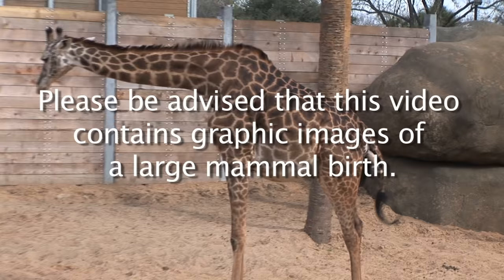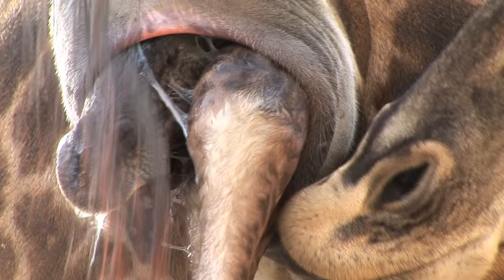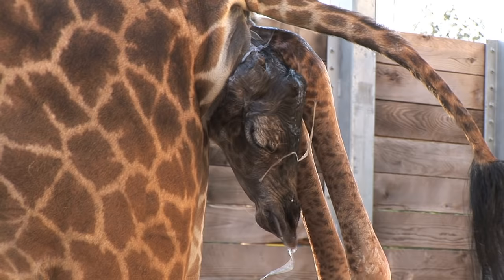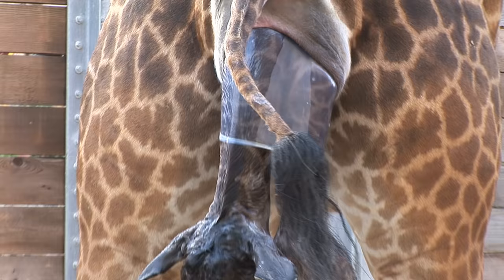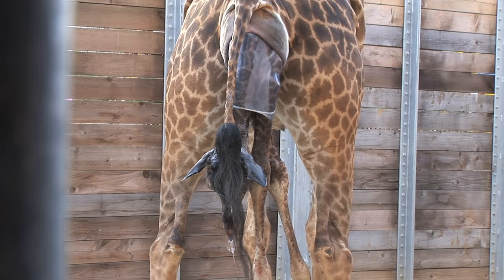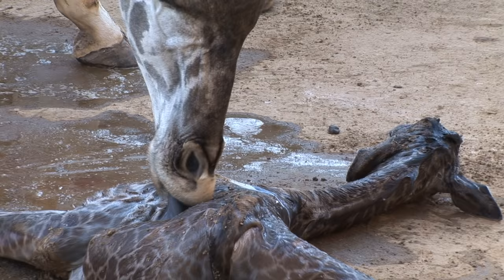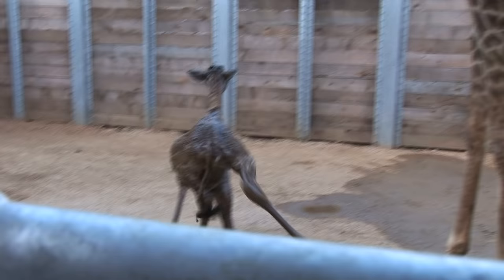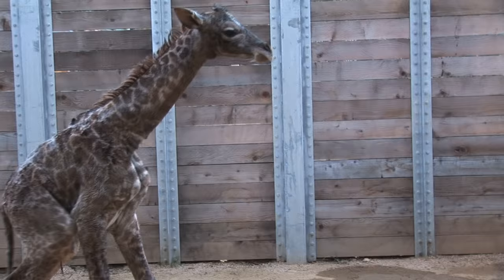Giraffe Birth Close Up! - See Every Step of Asali's Birth at the Houston Zoo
Giraffe mom Tyra delivered a healthy female calf shortly after 5 p.m. on March 4, 2011 at the McGovern Giraffe Exhibit in the African Forest of the Houston Zoo. Keepers and veterinary staff remained close by in case any assistance was needed, and this videographer was close by as well to catch every detail of the birth. The calf has been named Asali, which means honey in Swahili.